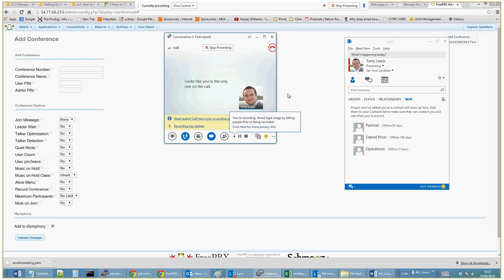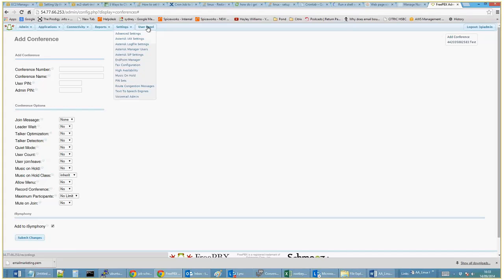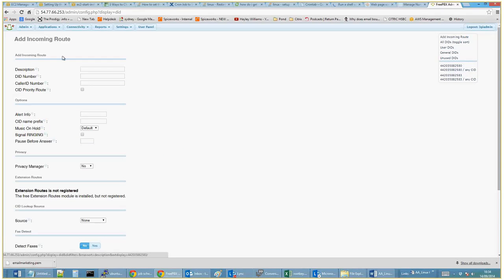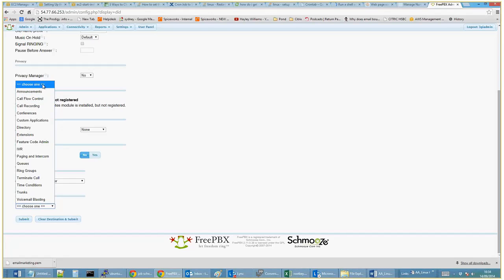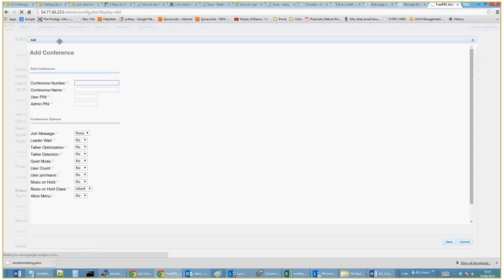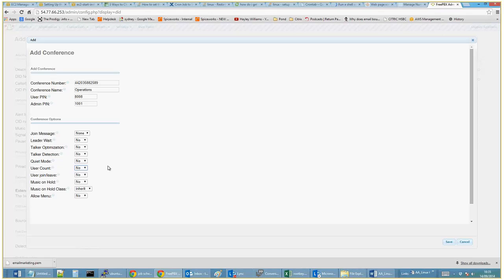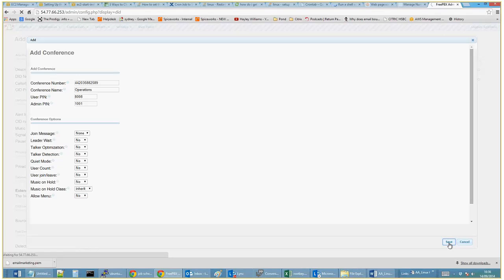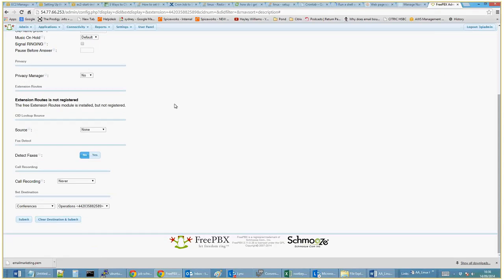Create Additional Confference Number FreePBX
How to create a conference number in Free PBX (Asterisk)